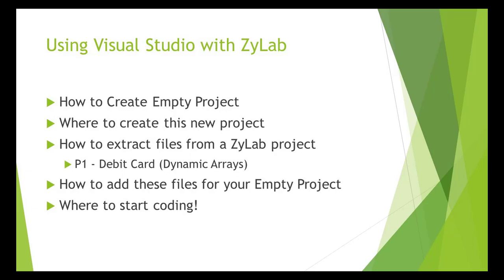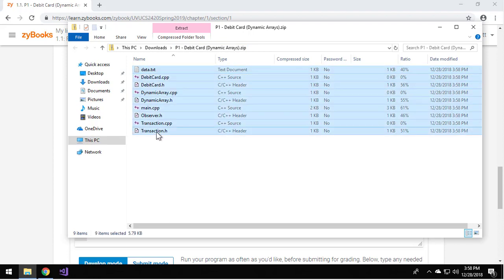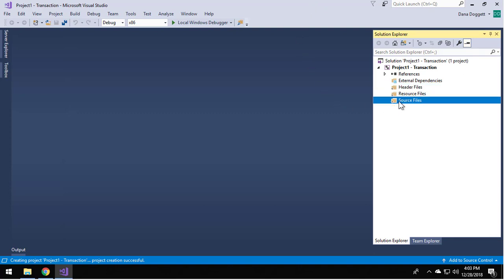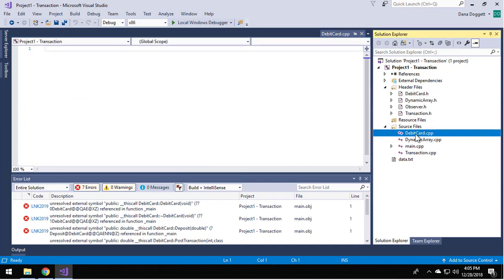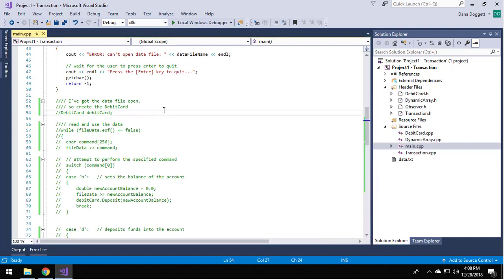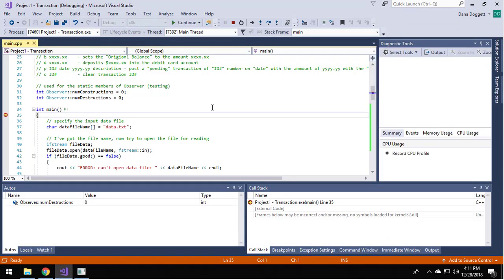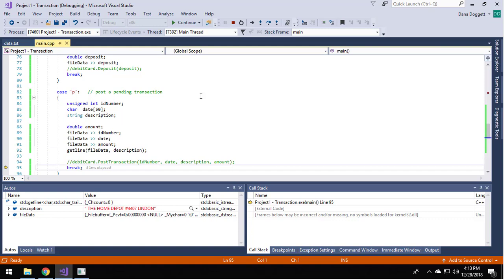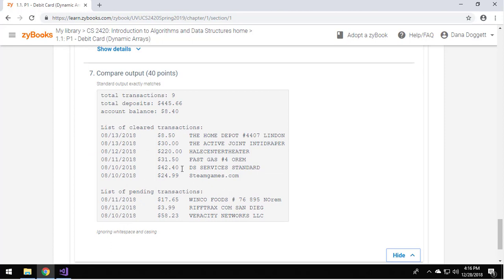Using VS in cs2420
How to write your first project using VS. This covers how to get the files to and from ZyLab and discusses the "First Steps" needed.